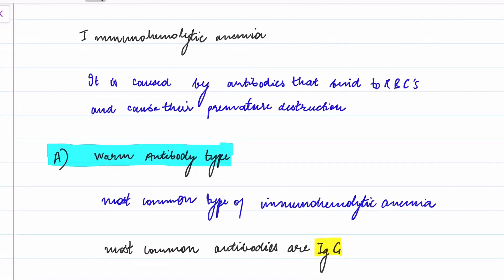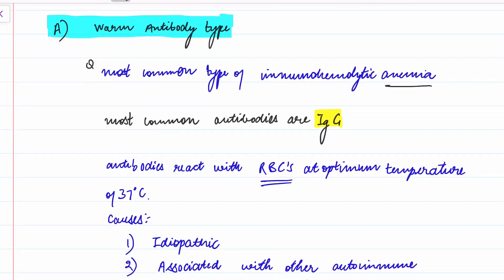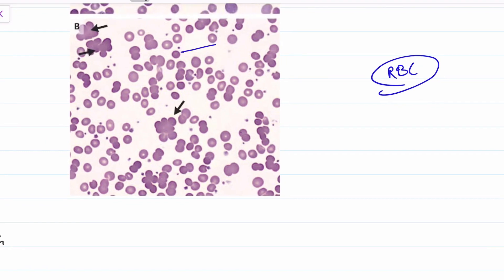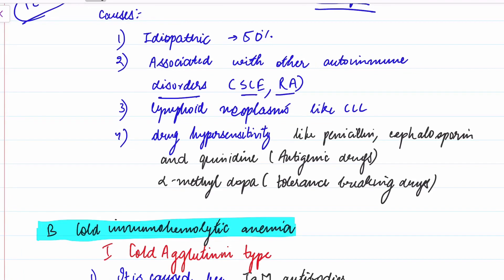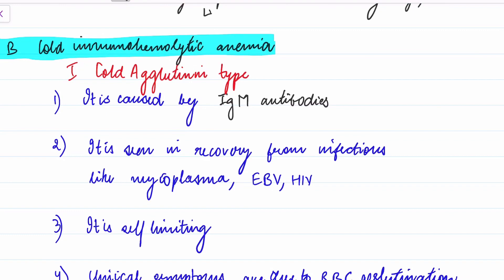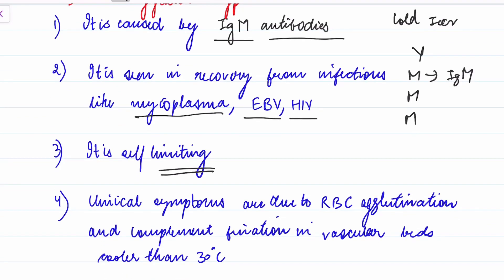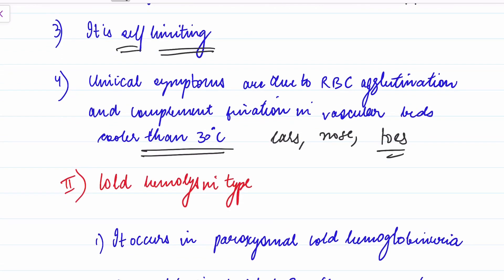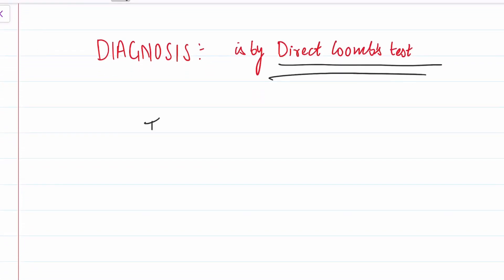Autoimmune Hemolytic anemia | Rapid Revision